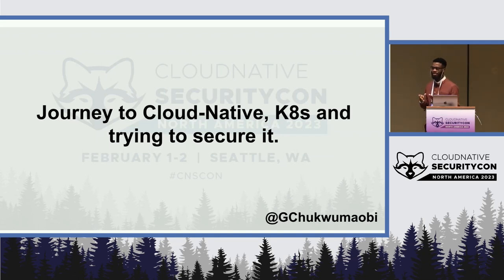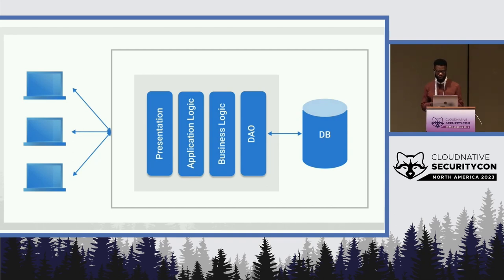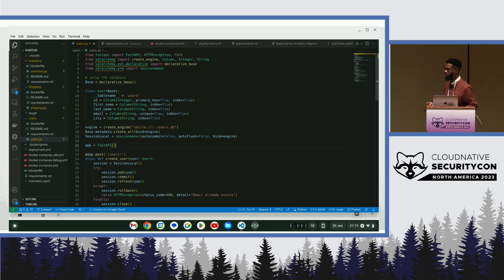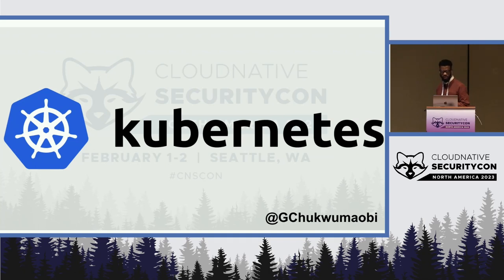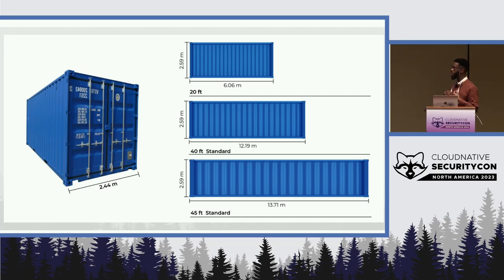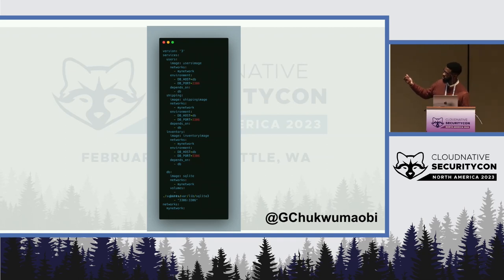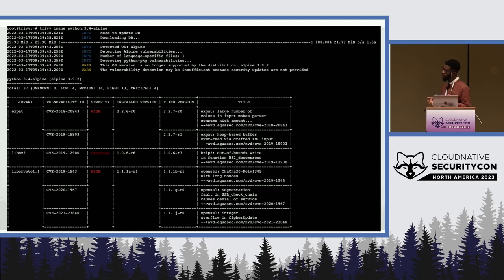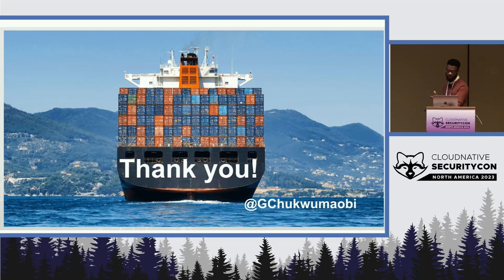Journey to Cloud-Native, K8s and Trying to Secure It. - Graham E. Chukwumaobi, Independent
There are so many resources online about containers, Kubernetes, and Cloud security available to anyone who wants to know/learn about these technologies; this can be a good thing but can also be very confusing and chaotic, especially for people who are new to Cloud-Native and Open-source technologies/software. The first results returned by Google aren't usually the best for someone starting down their path in Cloud-Native Technology. It is even more challenging if you come from a very under-represented background in technology, where it is difficult to ask random people questions without feeling like a burden. This talk aims to guide newbies in their journey into Cloud-Native technologies such as Linux, containers, K8s, Iac, and securing clusters.